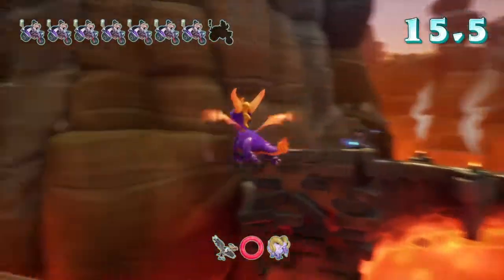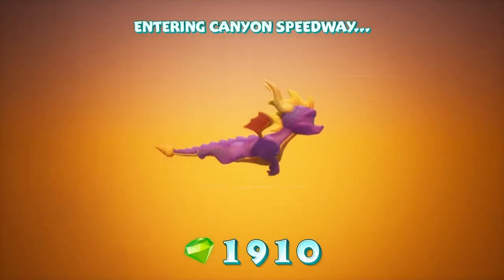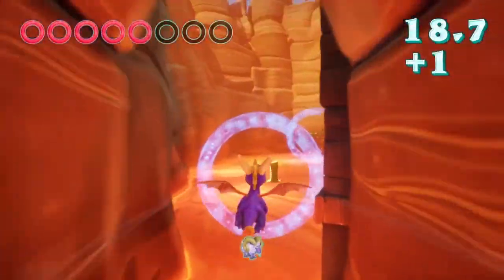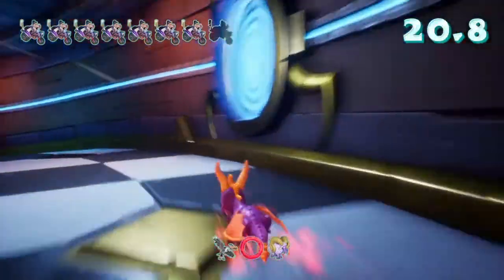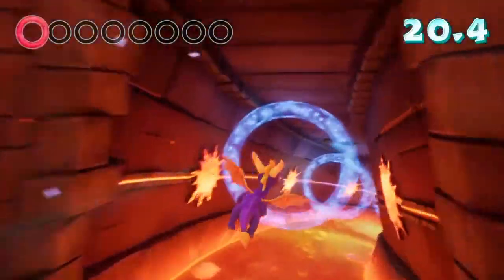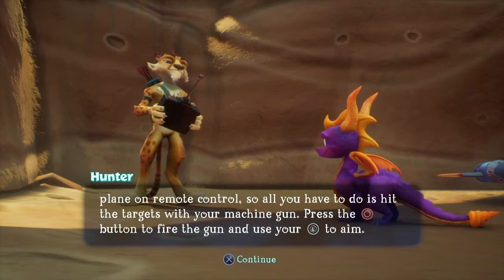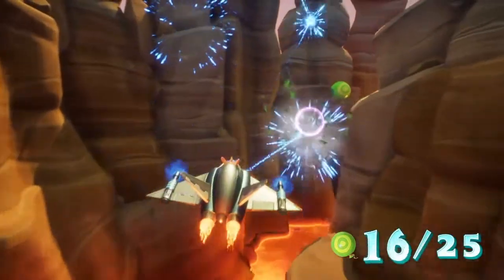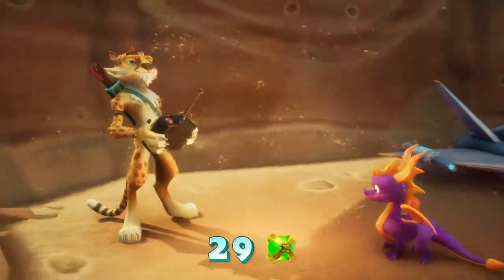Canyon Speedway All in One 100% - Spyro 2 (Reignited)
Spyro Reignited Trilogy - How to 100% Canyon Speedway by getting All in One and the Orb!